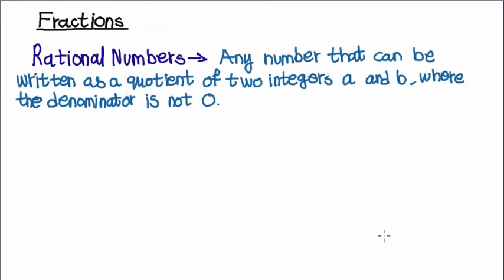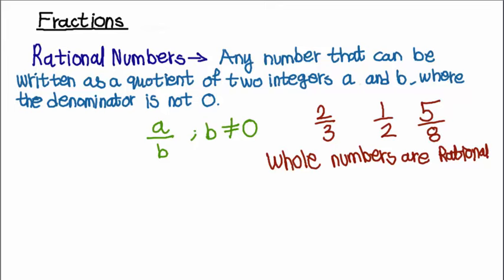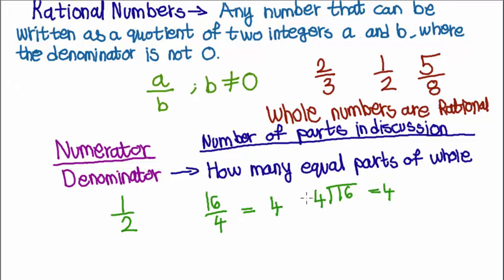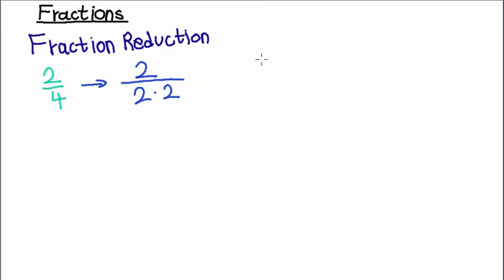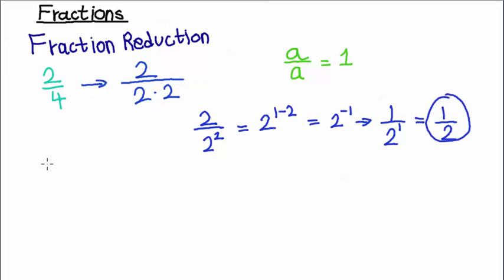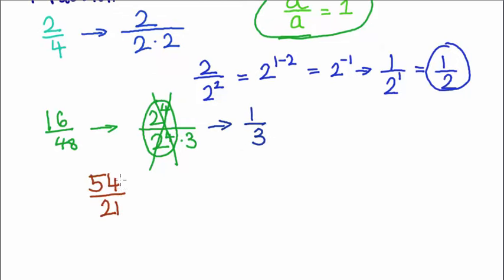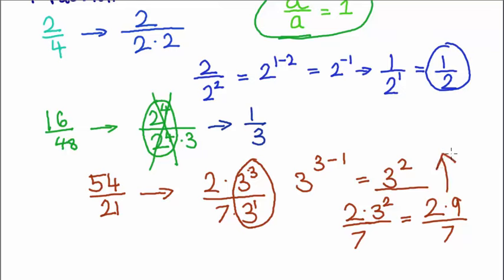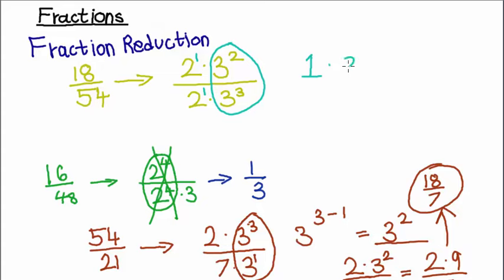Lesson 28 Fractions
This video goes over how to conceptually think about fractions, as well as the definition of rational numbers. The method of reducing fractions to their lowest terms or simplifying fractions is also covered with several examples which include detailed solutions.